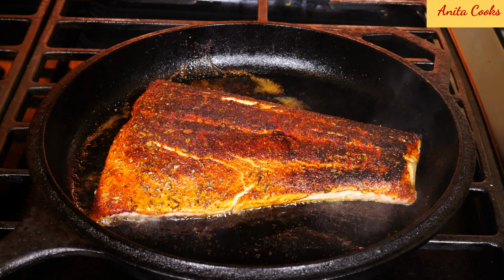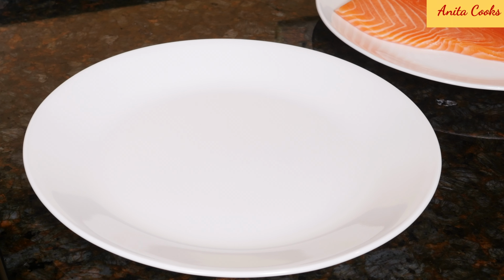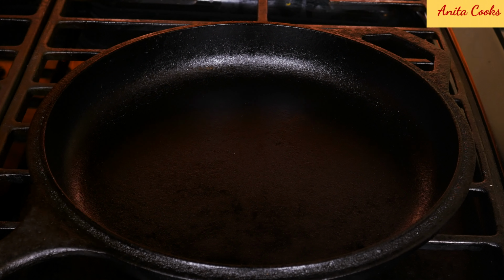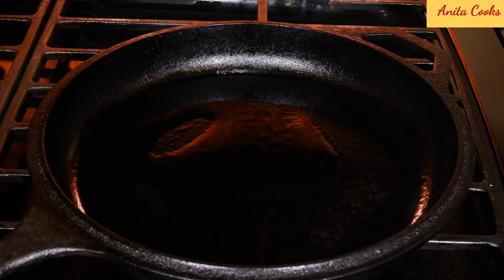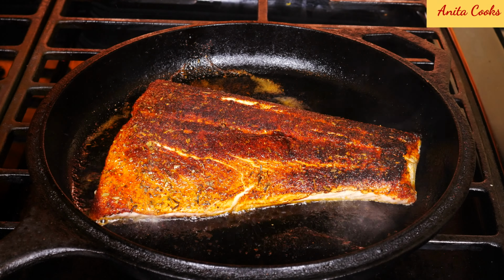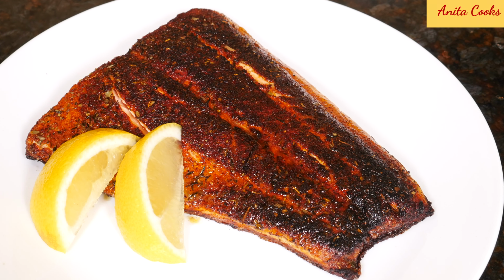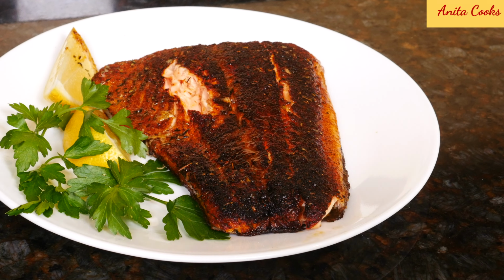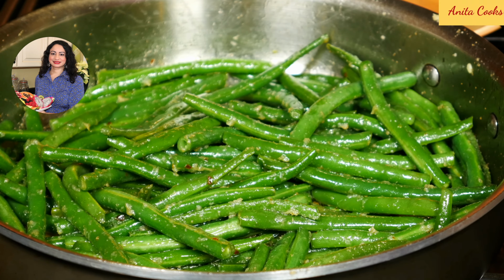Crispy Blackened Salmon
RECIPE Hi Guys, today I’ll show you How to Make Blackened Salmon with Crispy Skin. 7 minutes is all it takes to cook this dish. It couldn’t be faster or simpler. Here is my salmon, with skin, no bones. Pat both sides dry with paper towels. I’ll put all my seasonings on a plate so it’s easier to coat the salmon. Paprika, cayenne, ground black pepper, onion powder, garlic powder, dried thyme, dried oregano, crush both in your palms, and salt. Stir that to combine and spread it out on the plate. Heat up a cast iron pan or heavy bottomed pan. Cast iron will give you a gorgeous crust on the fish. Put a little bit of vegetable or canola oil in the pan. Dip the fish in the seasoning just on the flesh side. Leave the skin side alone. The fish is completely covered in the spices. When the pan is starting to smoke, turn the heat down to medium. Place the fish in the pan gently away from you. Leave it alone for 2 minutes. Then turn it over with a spatula. That’s a perfect crust, it’s blackened but not burnt. Turn the heat a little bit lower than medium if your pan is too hot. Leave the skin side alone for 5 minutes. You see the skin is crispy. Remove the fish from the pan. Serve with lemon wedges. Fresh lemon juice over the fish is delicious, I like the acidity. Taste the fish without the lemon juice and add only if you like it. The fish is so flavorful that it doesn’t really need anything else. The seasoning mix we used is the perfect blend, not overwhelming with cayenne or black pepper. The fish is flaky, cooked nicely. I have to get a piece of the skin. Sorry about the train in the background, can’t escape it. You heard that crunch. The only thing you have to remember while cooking this dish is to turn a vent on or open a window because of the high heat. You have to try this fish, dinner will be done in 10 minutes. I made my garlic green beans recipe while the fish was cooking and baked a sweet potato in the microwave so the full meal came together quickly and at the same time.
Click on the bell icon to get notifications when I upload a new video.